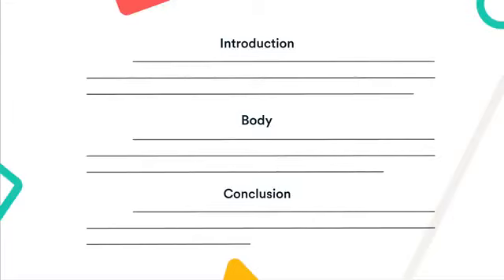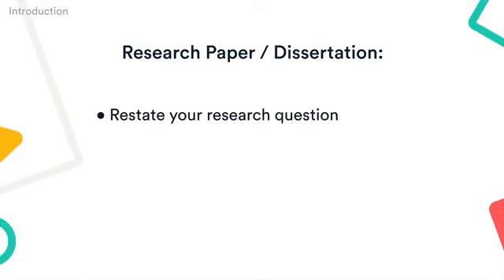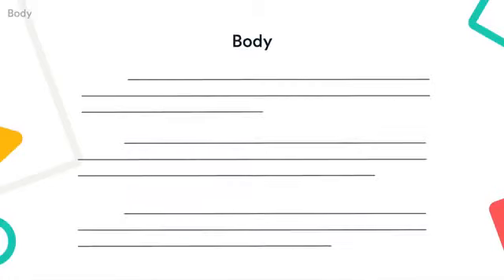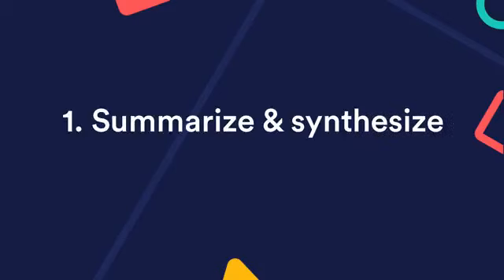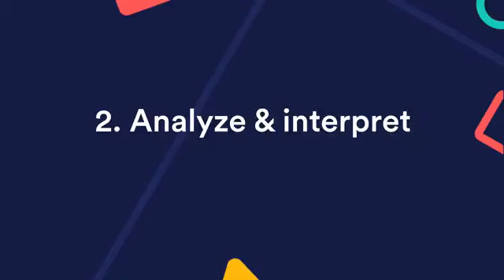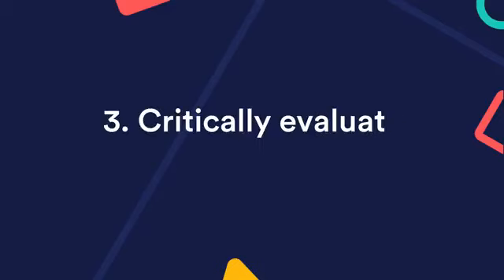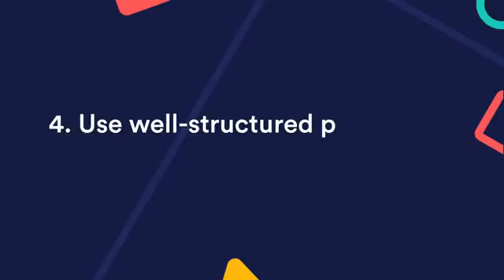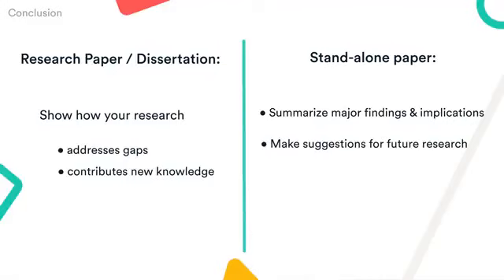Writing Literature Review